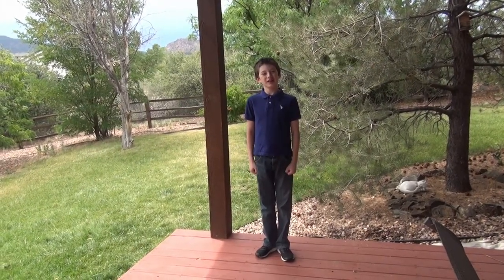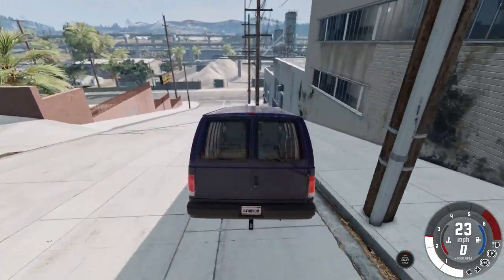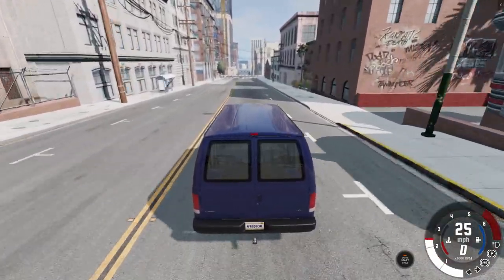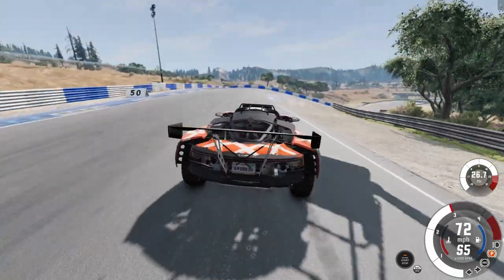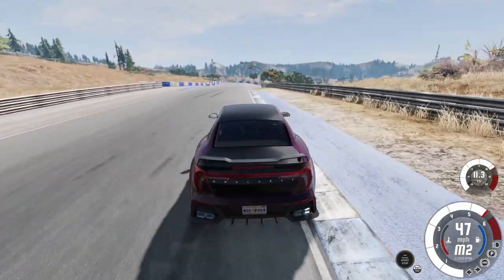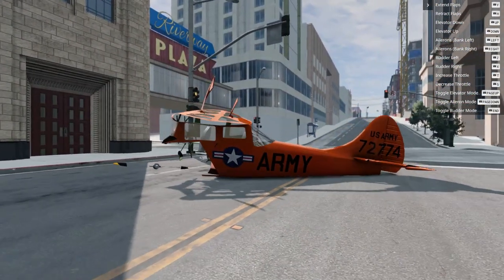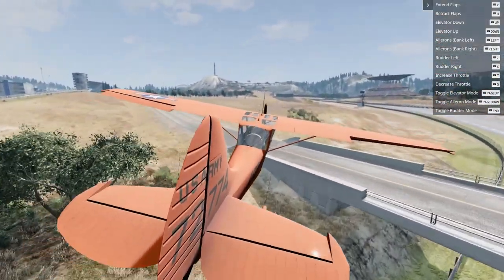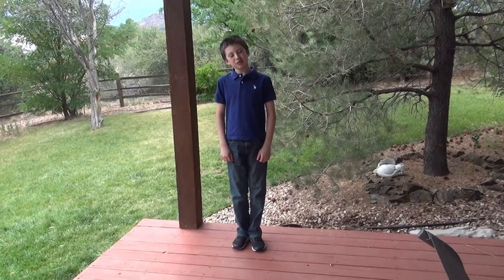BeamNG.drive review and realism test + flying in a plane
In this video we test how realistic BeamNG.drive is, as well as try to fly an airplane
0:00 intro
0:19 crashing cars and messing around
3:39 flying planes